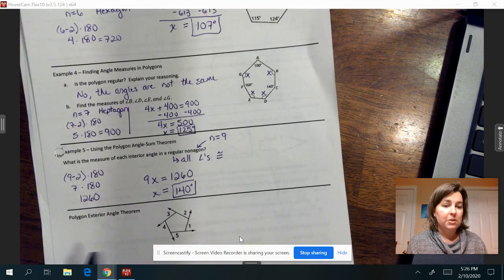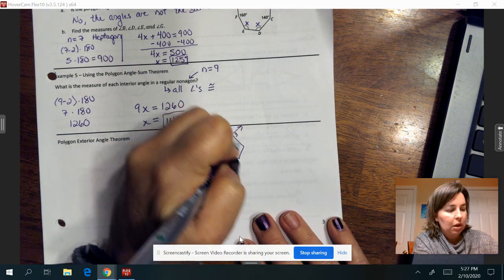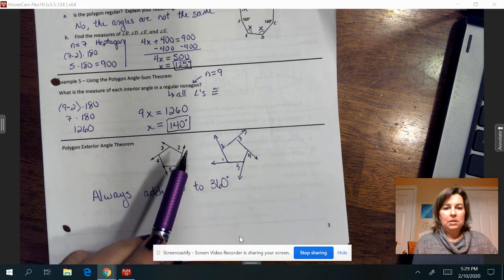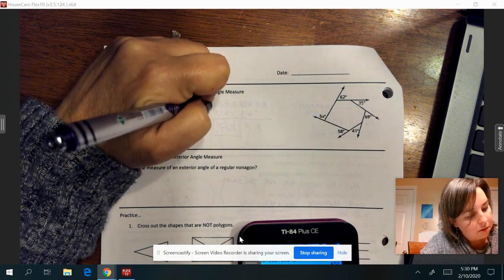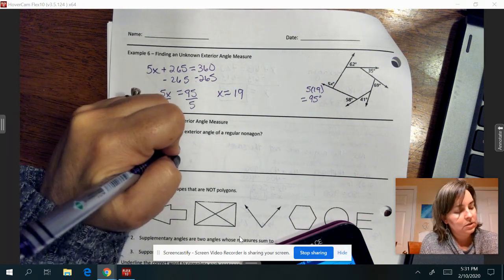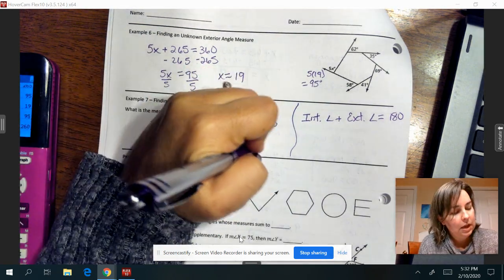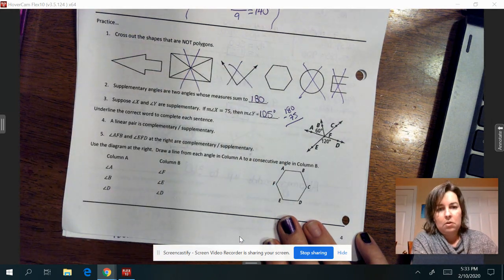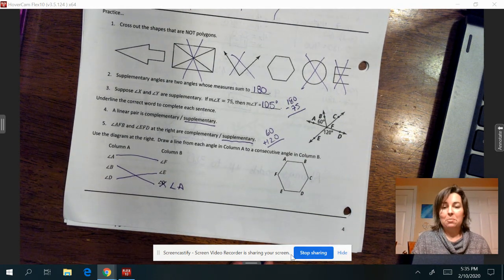Exterior Angles of Polygons